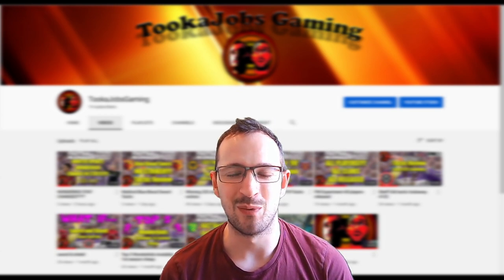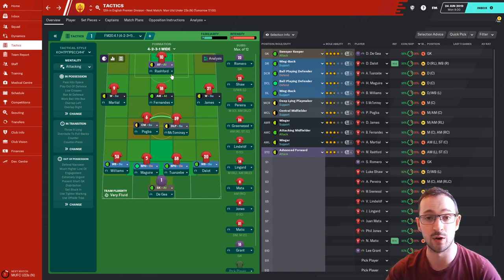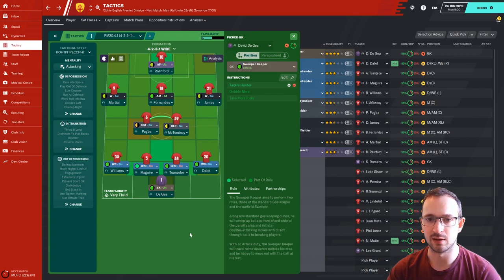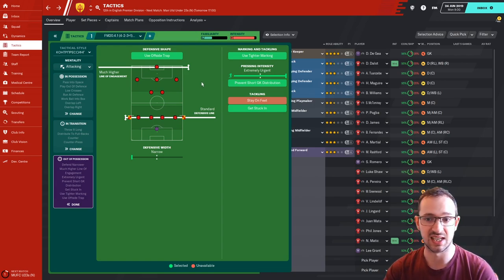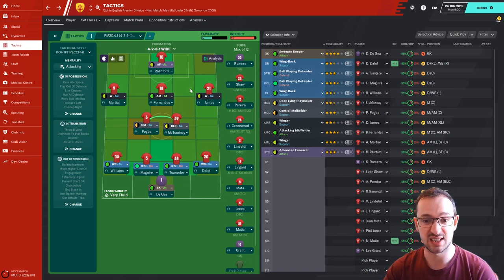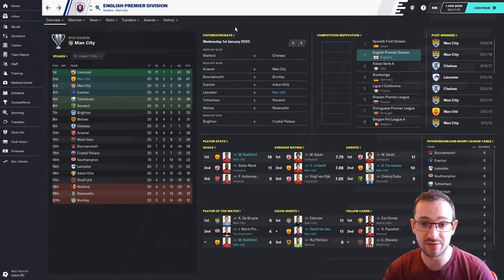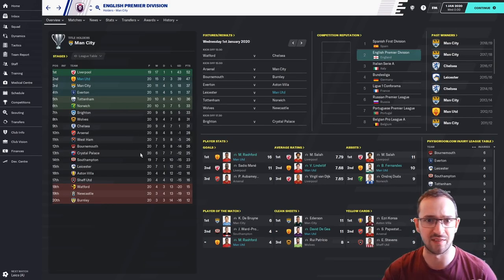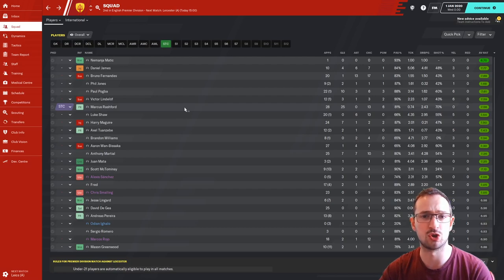FAST & FURIOS | MAN UTD | PSV | 4-2-3-1 | Football Manager 2020 tactics | FM20 Tactics | 20.4.1 | FM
double review in England and Holland

Football Manager 2020 tactics review on the tactic the fast and furios 4321 and hopefully we will win the league , cups and have fun along the way.
| Football Manager 2020 tactics | FM20 Tactics | fm20 tactics guide | 20.4.1

Man u have a good fan base as well as good wonderkids for the future and are always a good side to build on . helps that you have alot of money to spend. and well psv is a side i haven't done yet in Holland

here at tookajobs gaming we play, review and give guides and tips on football manager 2020.
fm tactic reviews
fm tactic testing
fm detailed tactics reviews

thanks to the creator of the tactic lisafox and the fm base tactic tester.